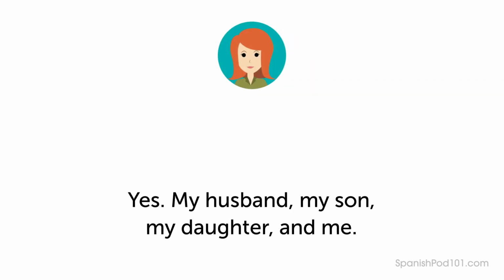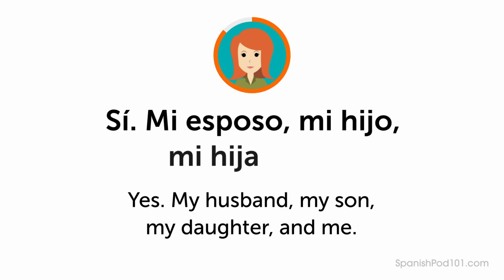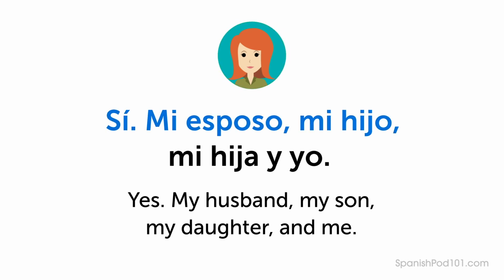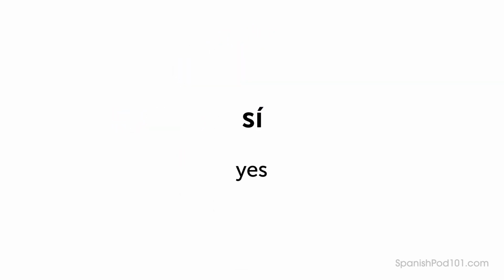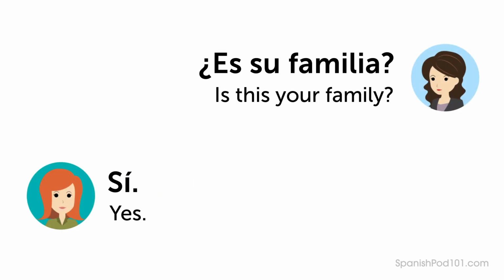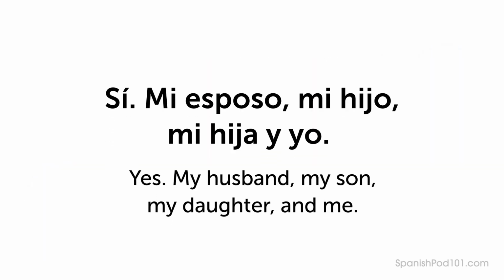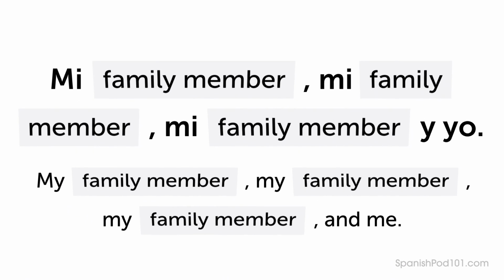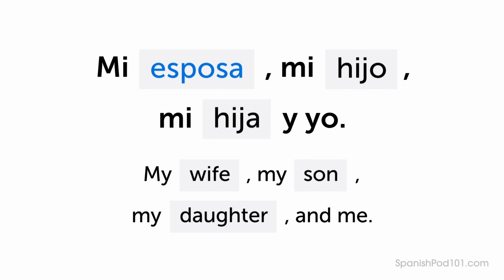Learn Spanish Sentence Pattern: Talking about your spouse and children | Can Do #6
← Click here to start speaking Spanish and master practical conversations with the "Can Do" learning pathways, the most comprehensive and practical Spanish study method.

After watching this video you will know how to talk about your spouse and children in Spanish.
These Can Do lessons are about learning practical Spanish skills. Each lesson brings you closer to natural, fluent Spanish.

If you are an absolute beginner Spanish learner, this video is made for you. This is THE place to start if you want to start learning Spanish.

0:00 - Introduction
0:49 - Dialogue
1:41 - Lesson Focus
7:07 - Key Pattern
8:16 - Examples
9:27 - Variation
11:43 - Review
14:50 - Practice
17:16 - Cultural Insight
17:44 - Next Steps